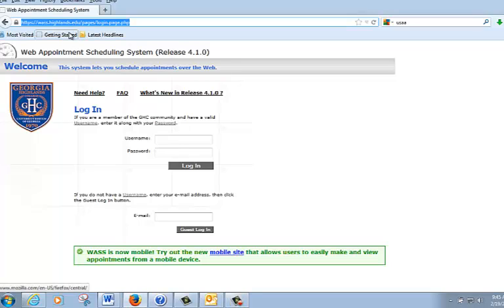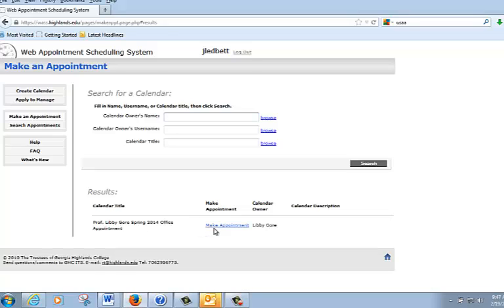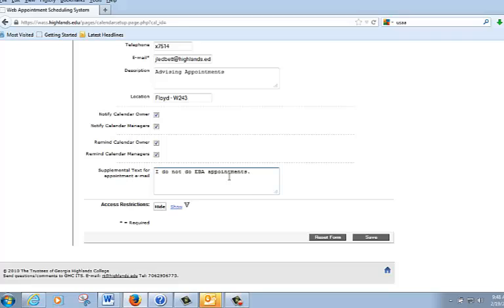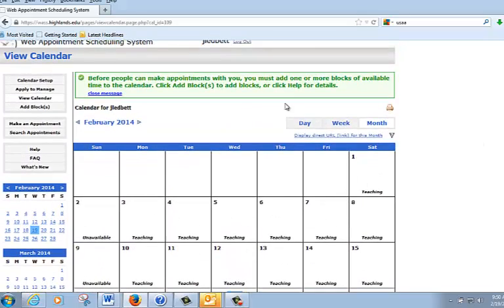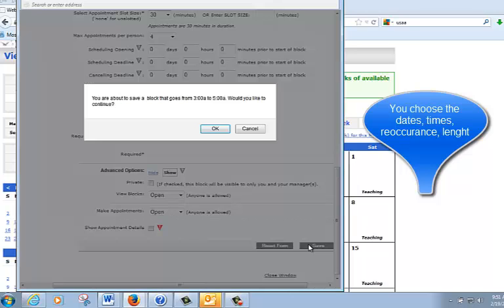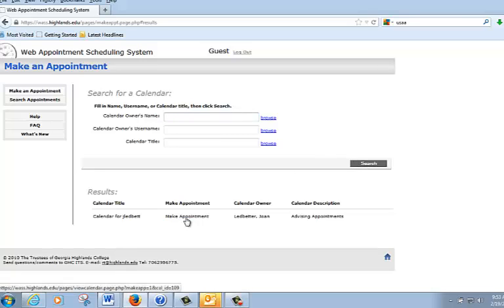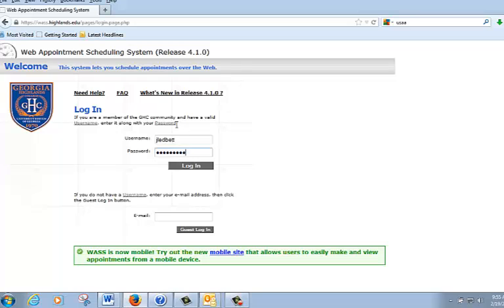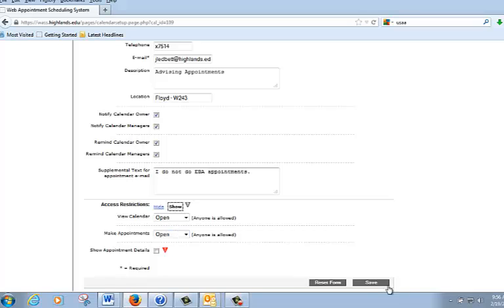eScheduler Tutorial.Faculty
A walk-through of using the eScheduler - how to set up and use your calendar.